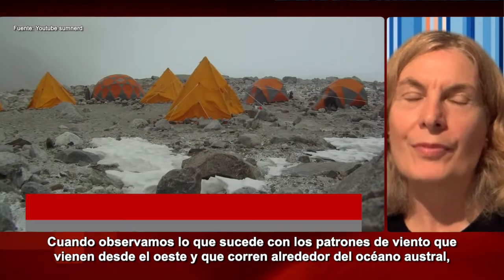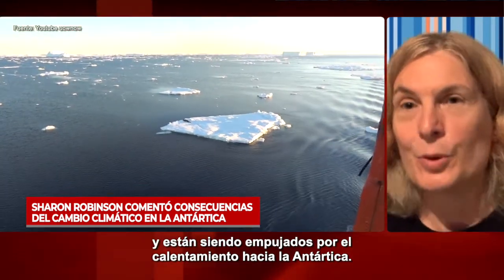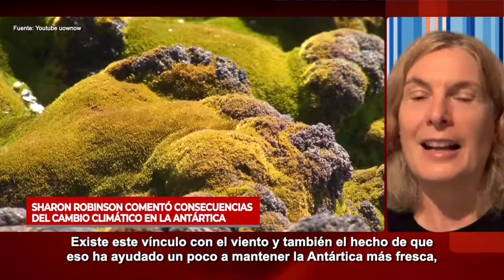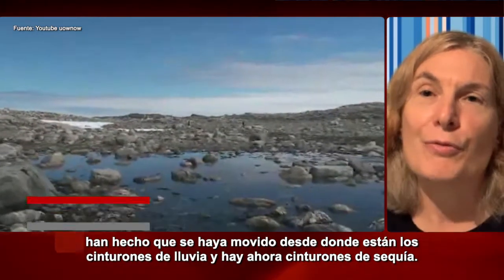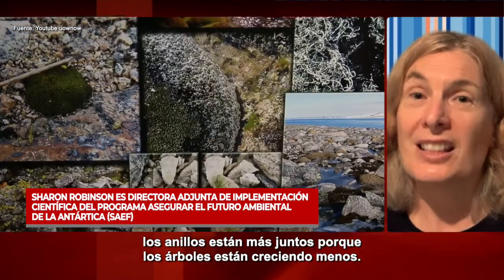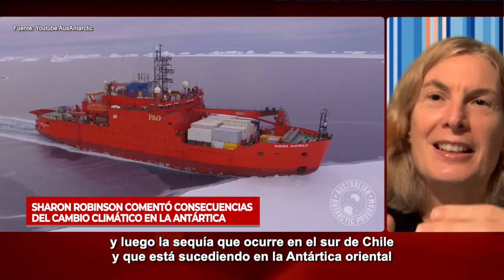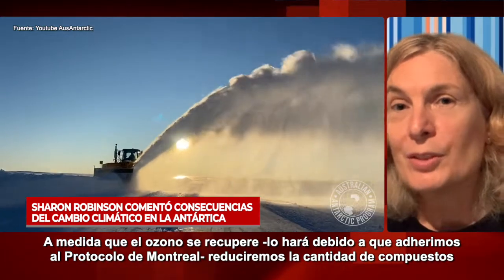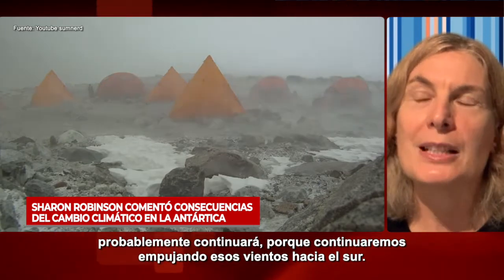Sharon Robinson comentó consecuencias del cambio climático en la Antártica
Profesora de la Facultad de Ciencias de la Tierra, Atmosféricas y de la Vida de la Universidad de Wollongong, Australia, fue una de las expositoras en el Congreso Futuro 2022. Aprovechamos su participación en esta instancia para conversar sobre los efectos del Cambio Climático en los ecosistemas antárticos. Más detalles de esta entrevista, en la nota publicada por el Programa Asia Pacífico de la BCN